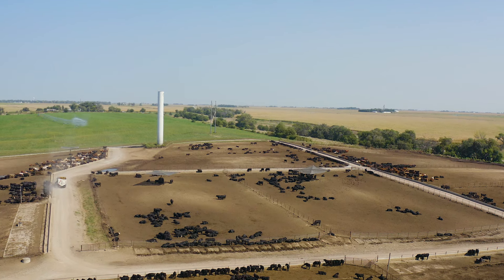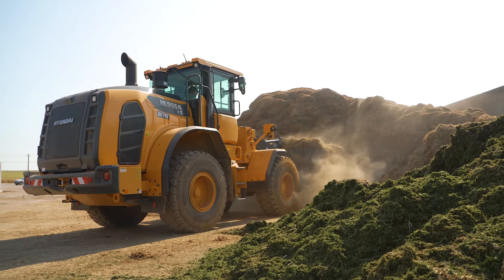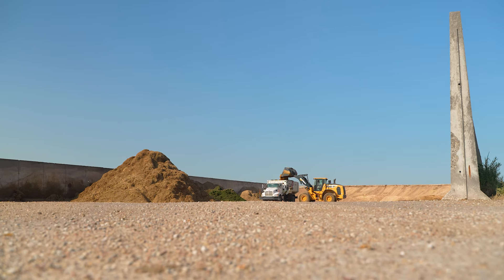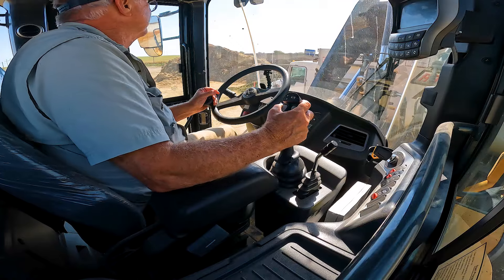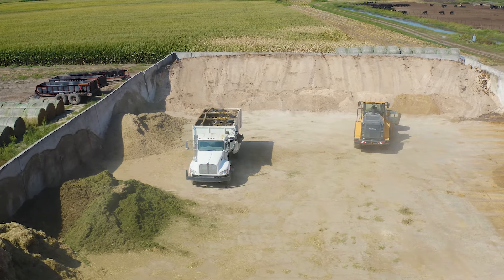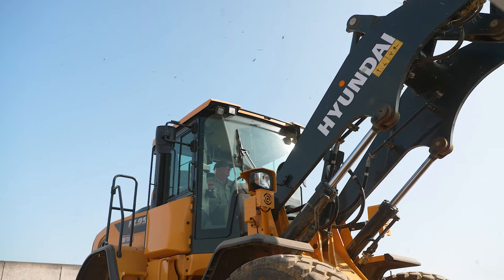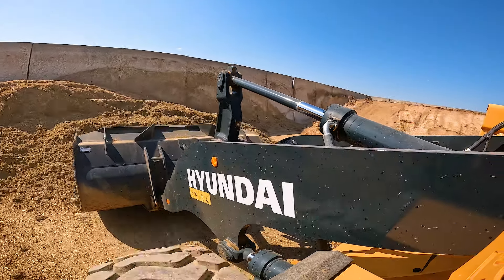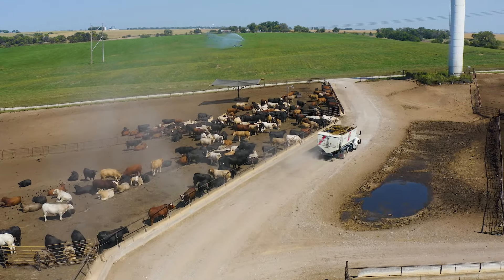Circle 5 Beef Powers Feeding Operations with Hyundai HL955A XT Wheel Loader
Circle 5 Beef - supported by Reuters Equipment - discusses the performance of its Hyundai wheel loaders in its feed lot operations!